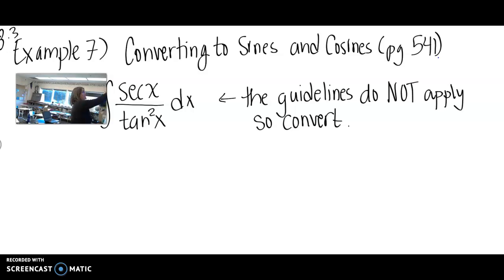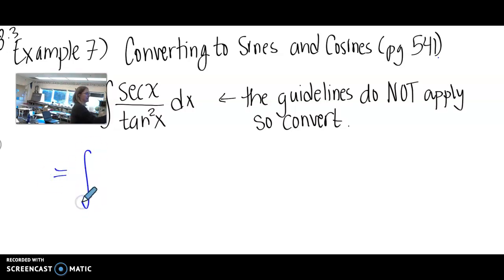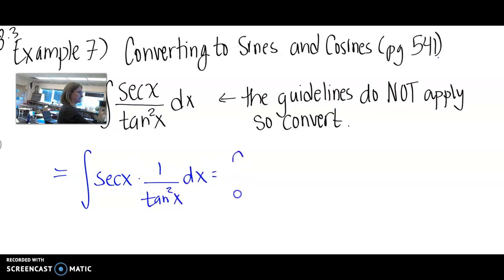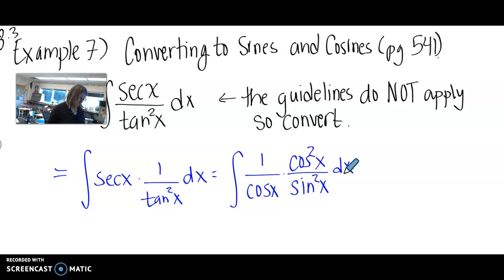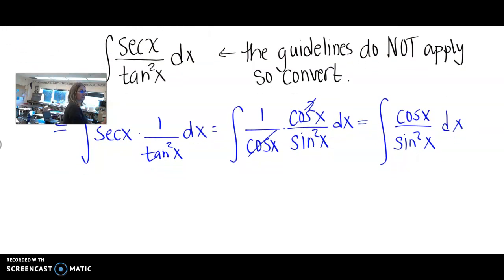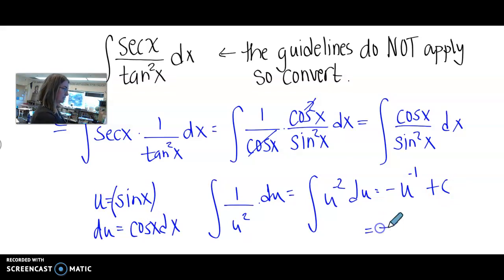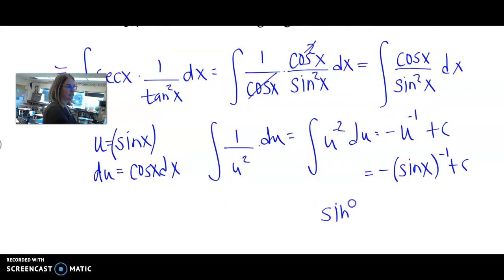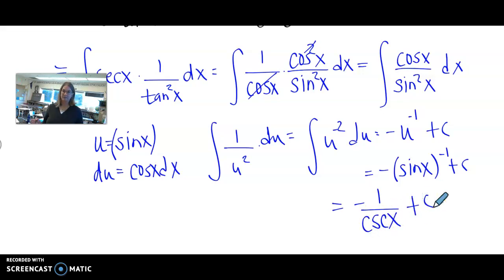Trig Integration BC Example 7